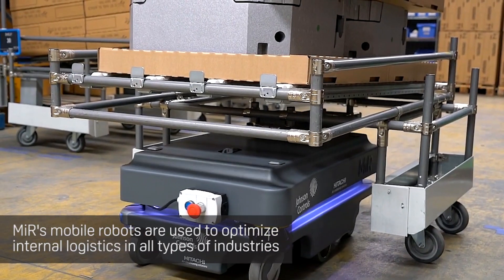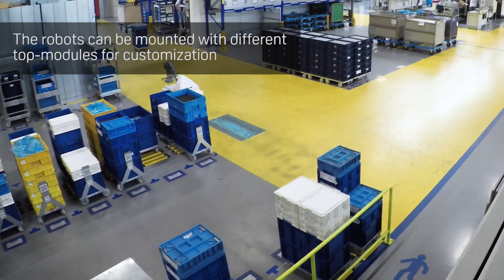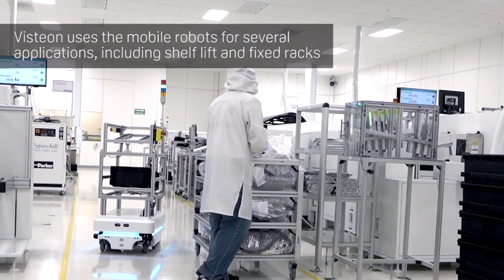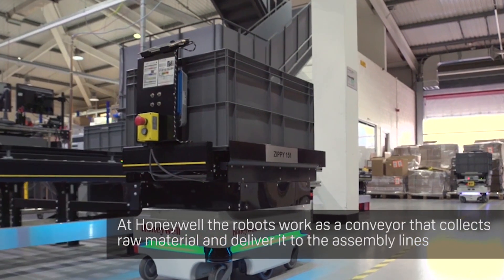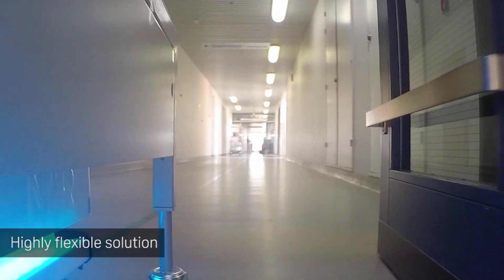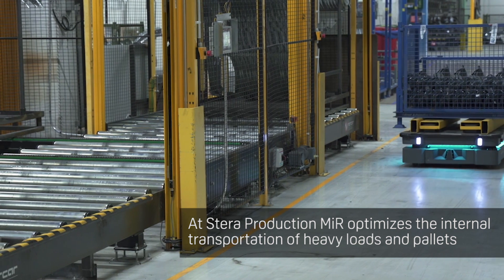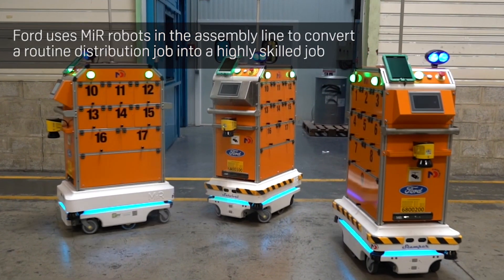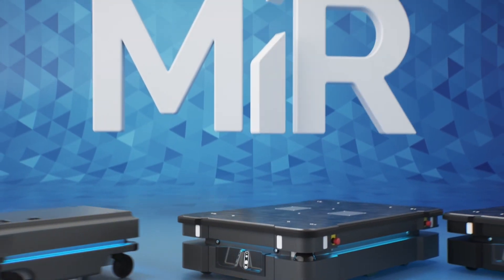MiR Application Video: How It Works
Check out our MiR application video and get insight into how to increase productivity and efficiency with an autonomous mobile robot from MiR!